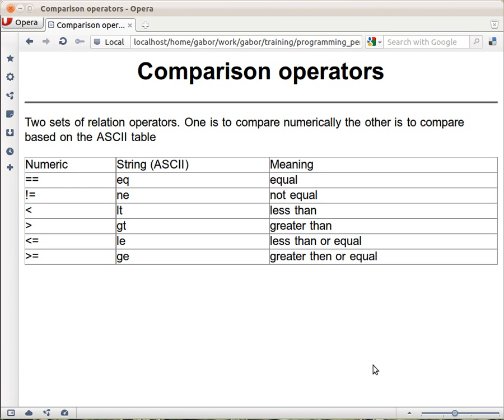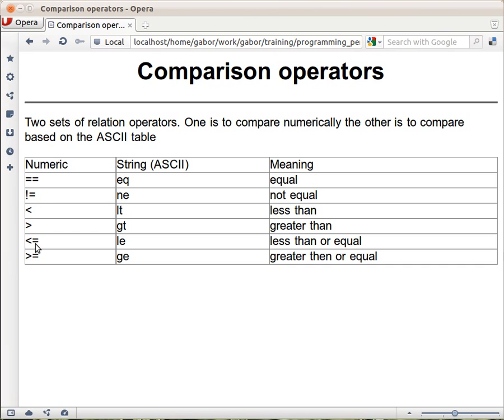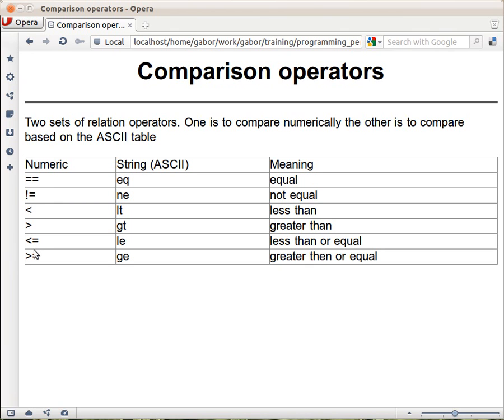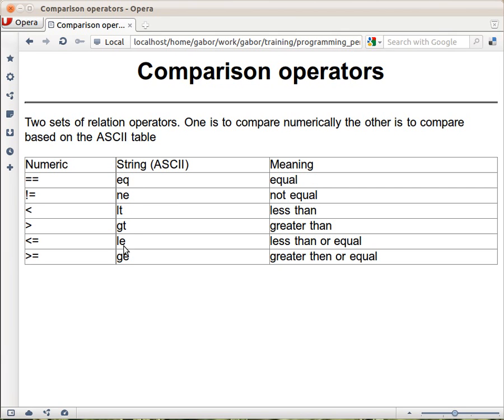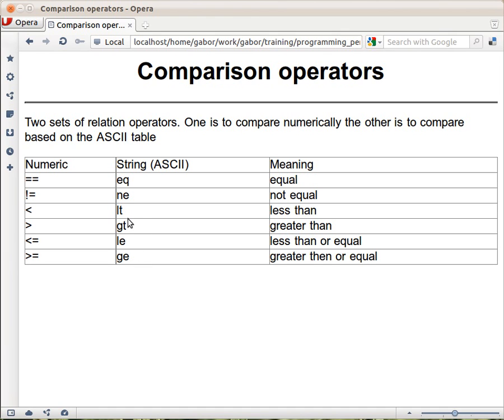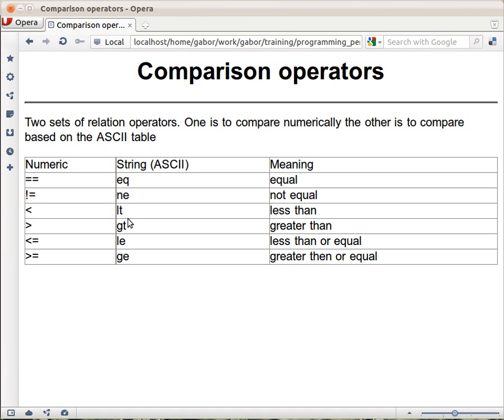Beginner Perl Maven tutorial: 2.7 - Comparison operators